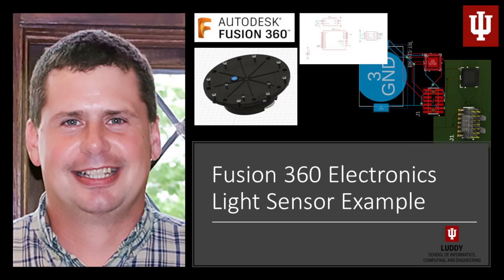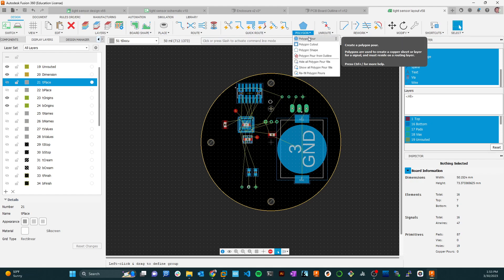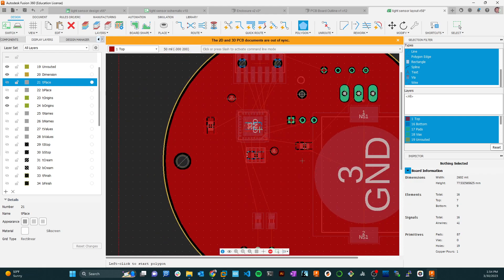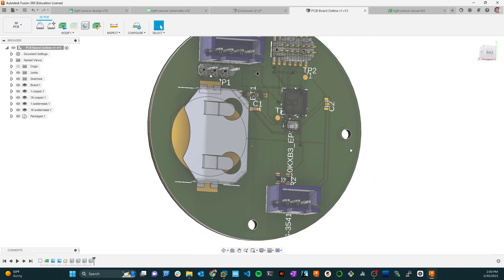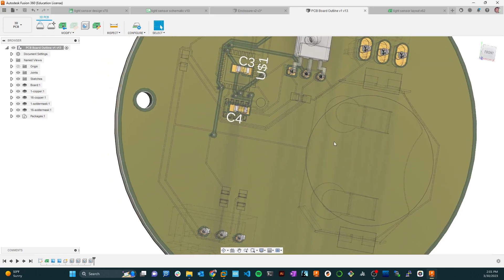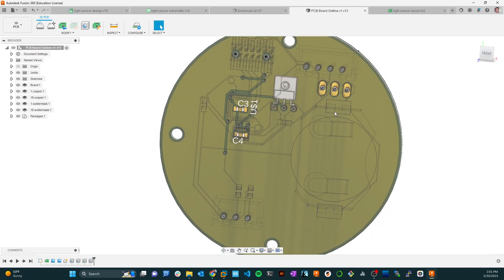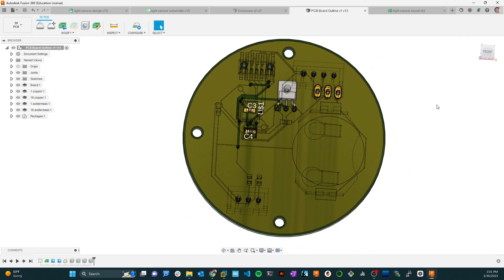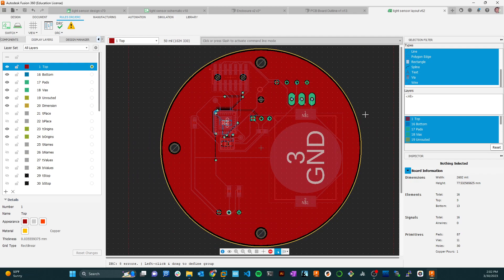Fusion 360 Electronics 11 Layout - Ground Plane and Autorouting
In this video, the light sensor board is routed.